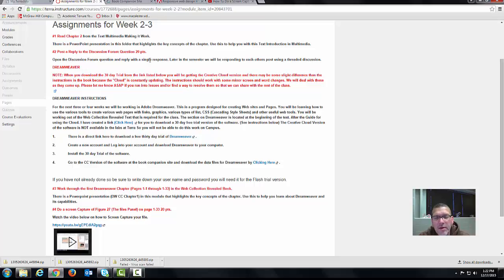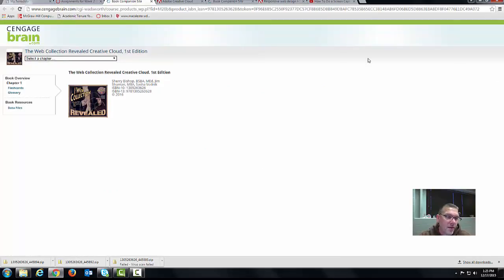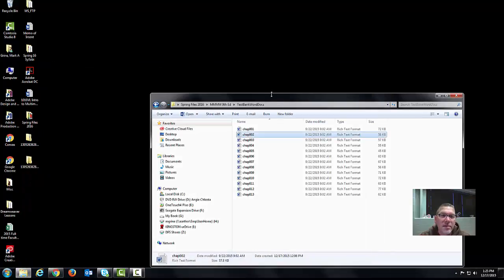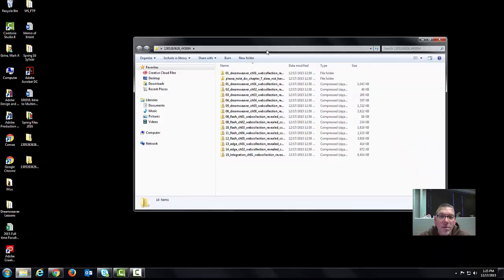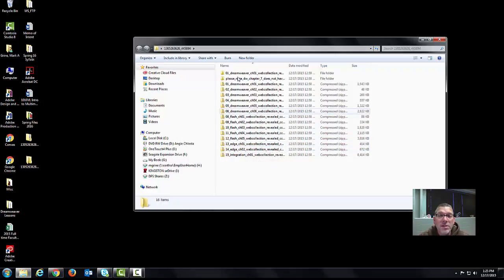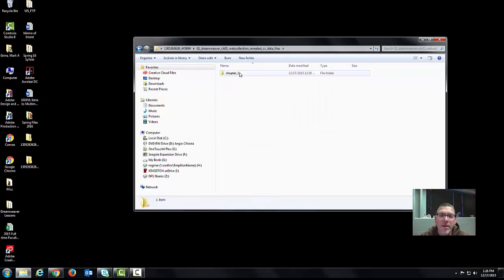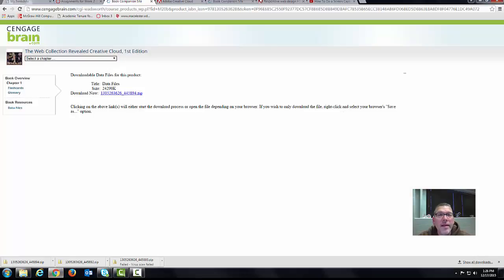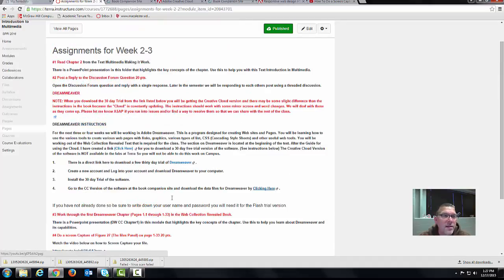DW Intro 2016